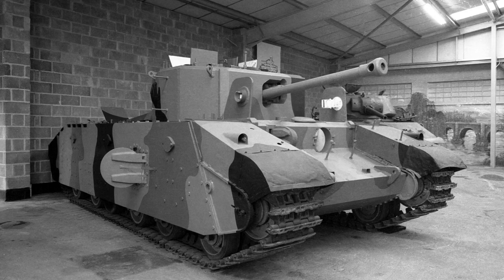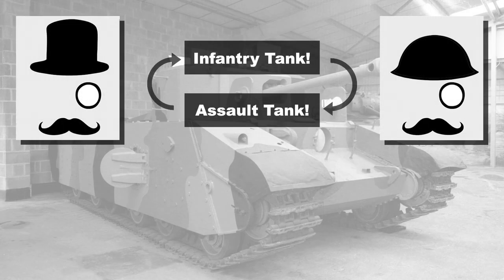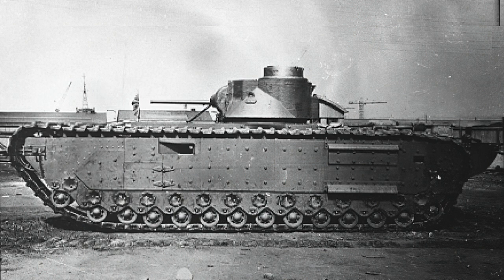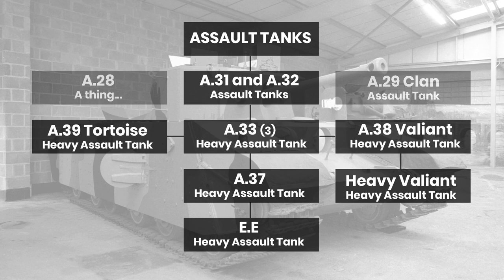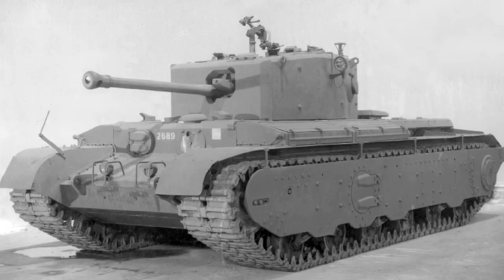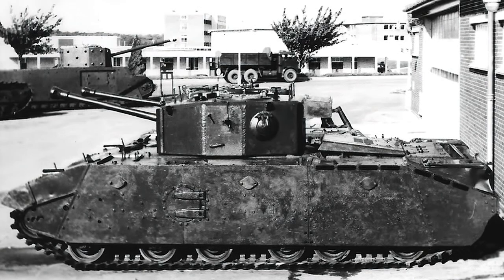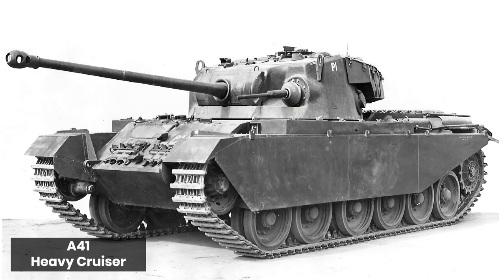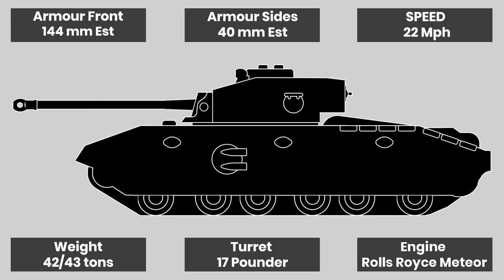A33 - Tank Design & Development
A look at the design and development of the A33, commonly known as Excelsior, a heavy assault tank developed during WW2. In this video we will look at why she is an Assault tank, as well as other designs and proposals as well as the convoluted mess that was the British doctrine of the period.

A33 remains an interesting development and one that could have led the British armour in a different direction, but today only one remains.
Sources

RTB Minutes – 41 to 144
DTD minutes assorted
E.E correspondence
Bovington Archives

Special thanks to Ohslowpokes for putting up with me.